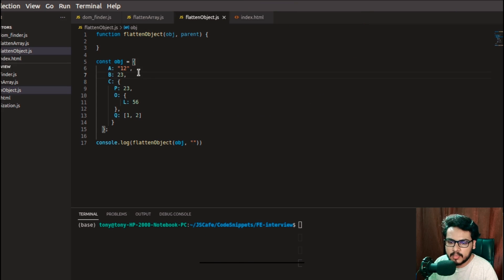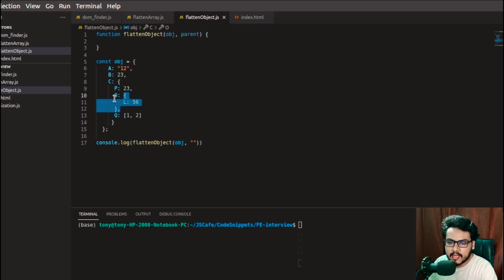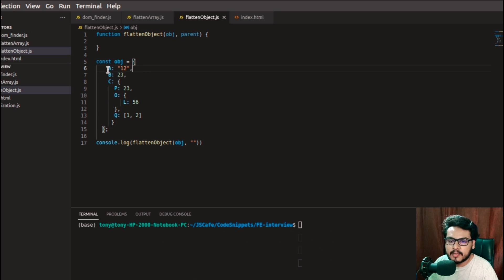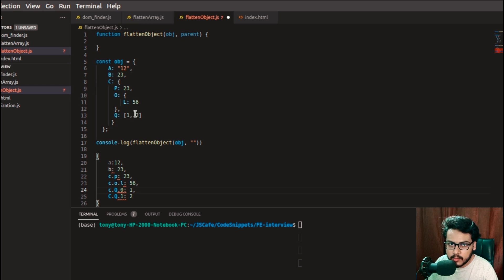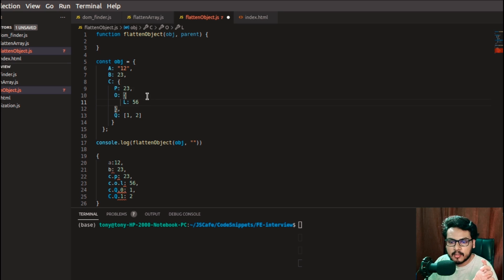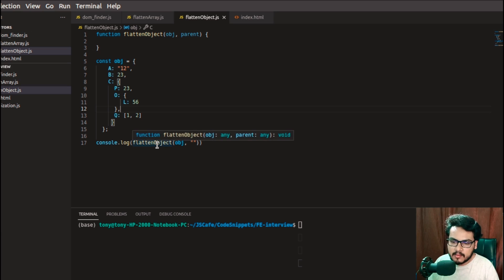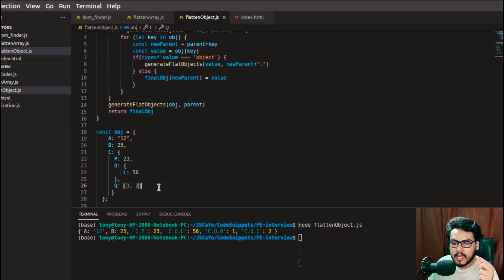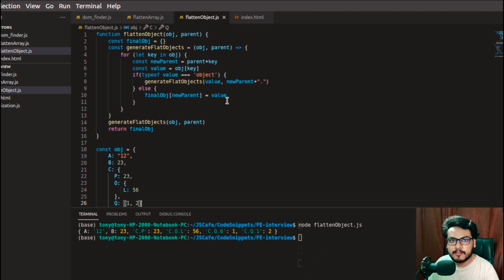Q4 Flatten Deeply Nested Object | Adobe Frontend Interview Questions | Javascript Questions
Javascript concepts
JS OOPS
Javascript __ptoto__
Javascript
Javascript concepts
Frontend Engineer
Frontend Developer
Software Engineer